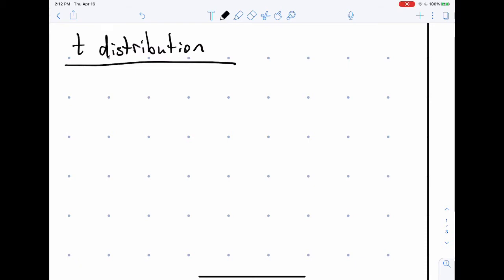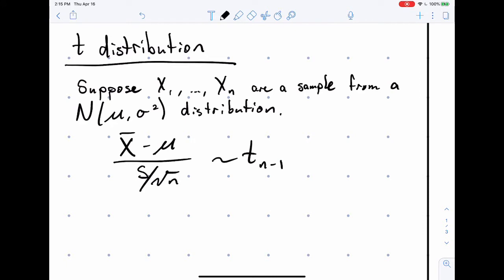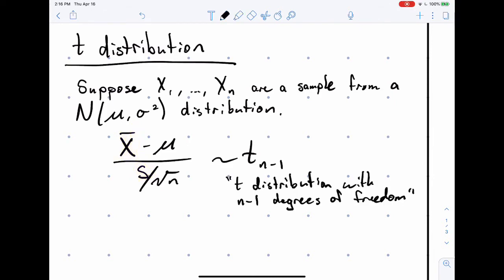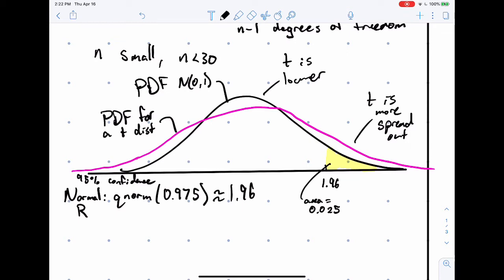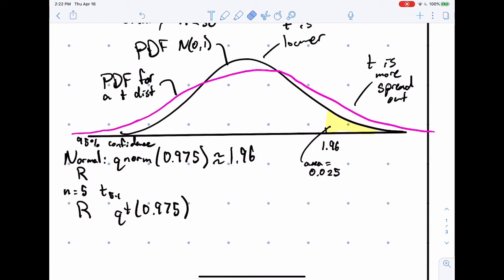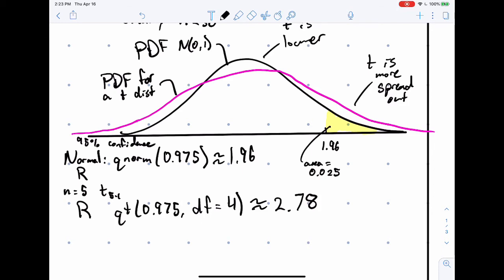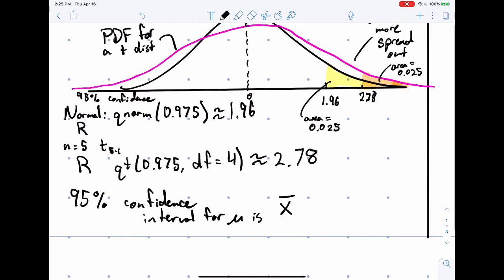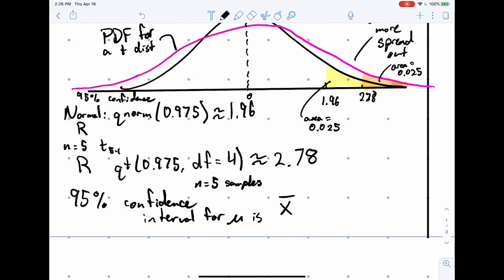Definition t distribution